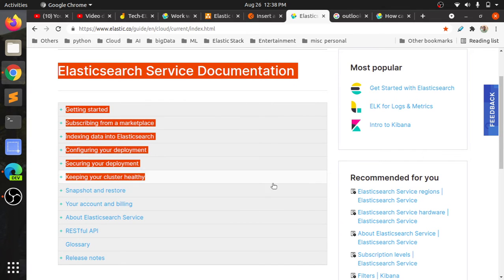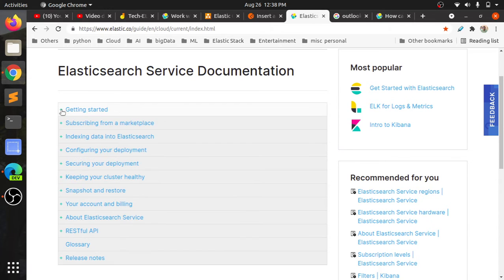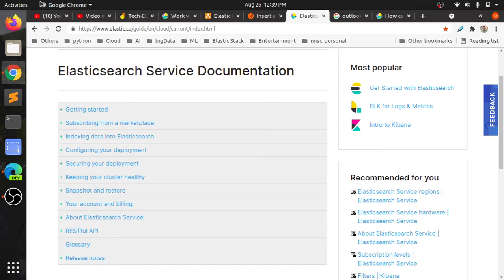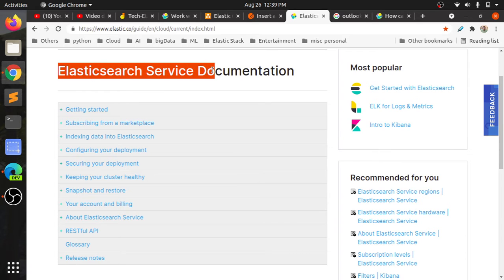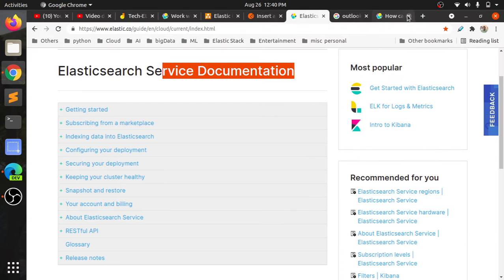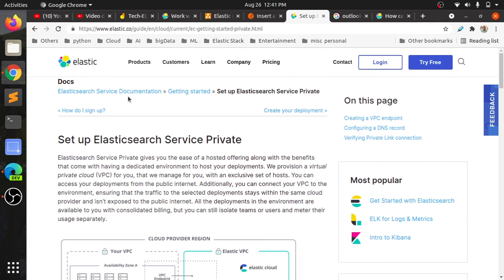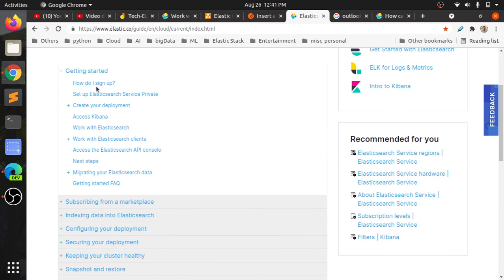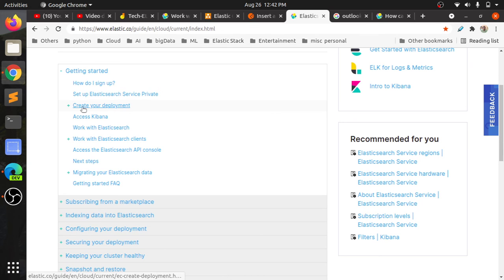ES Service Documentation - Introduction part 1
Describe what is deployment, access kibana, elasticsearch endpoints, ingest data into elasticsearch